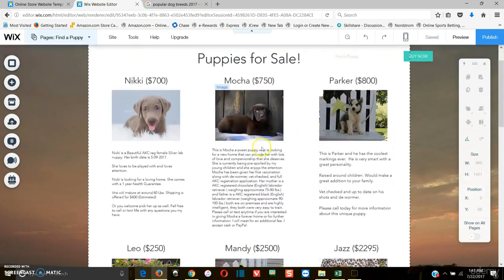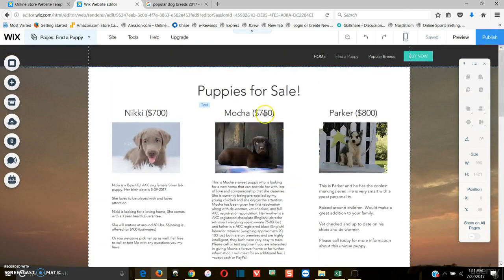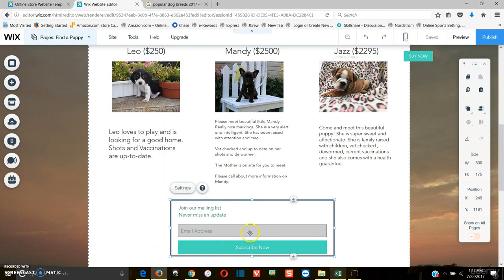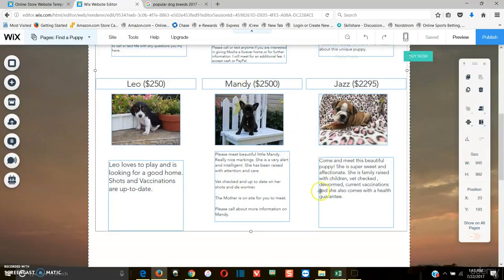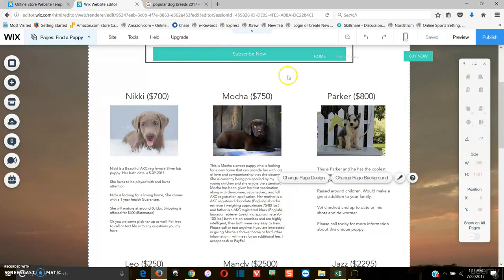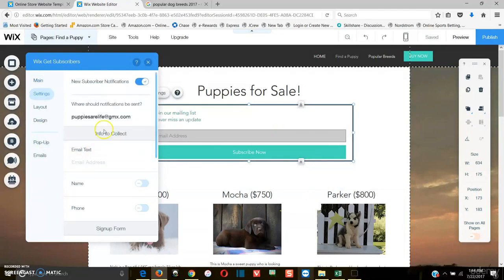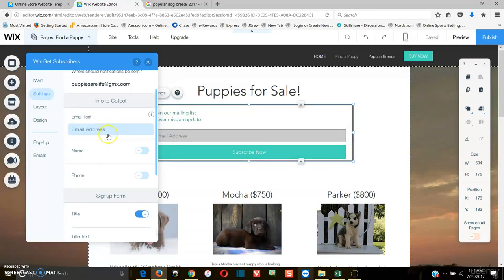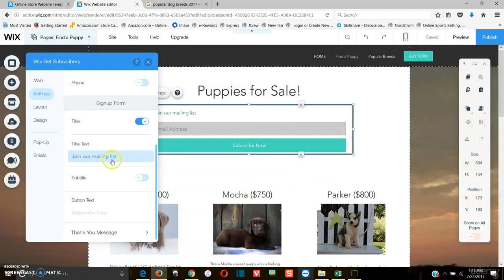9 Building a Page Continued